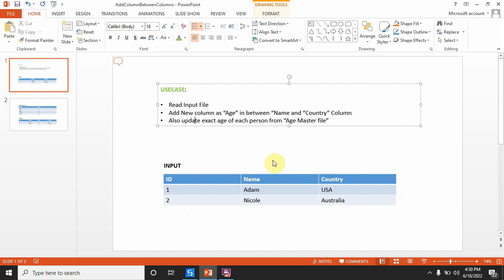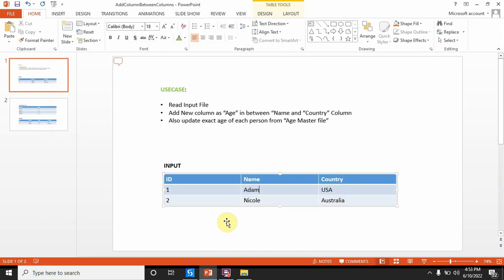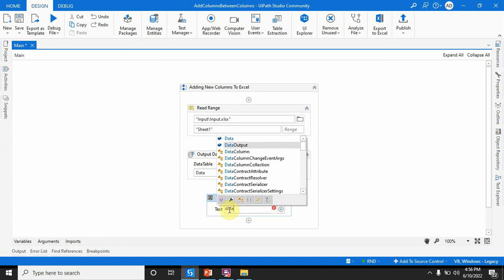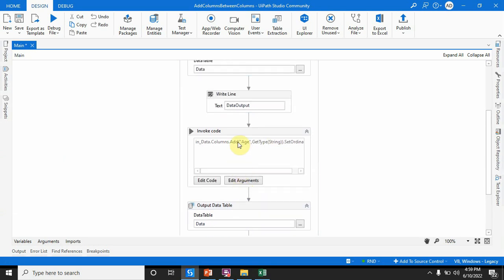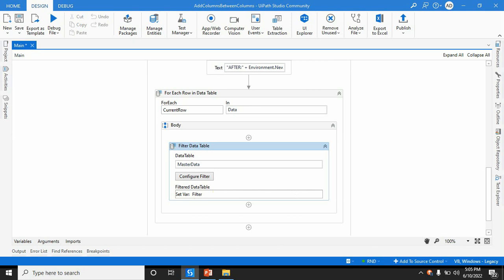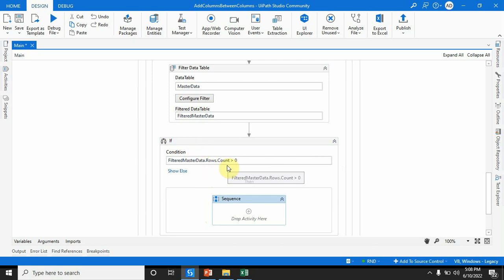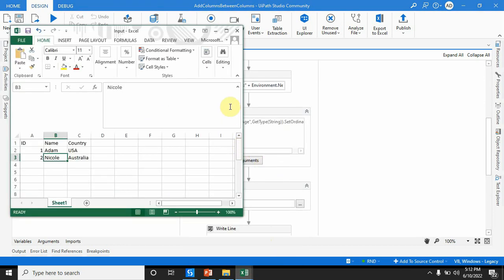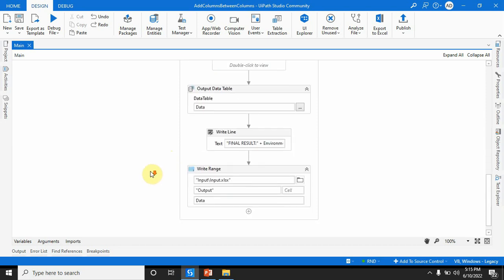How to add new column on any position in data table ?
This video will help you to add new column at any position in existing data table.

This video also describes the Usecase :
1) Read Excel File
2) Add New column as “Age” in between “Name and “Country” Column
3) Also update exact age of each person from “Age Master file”